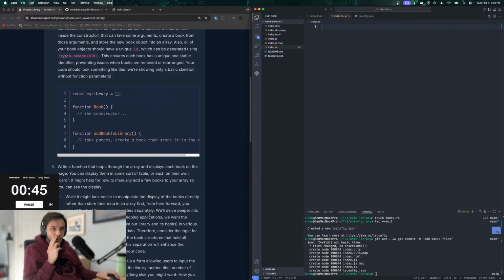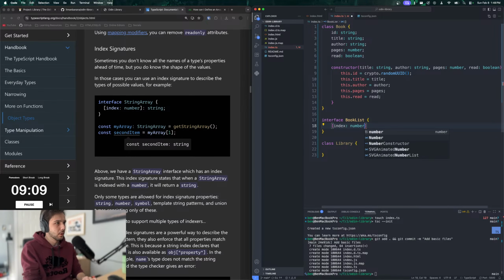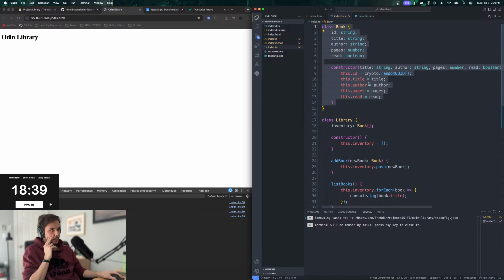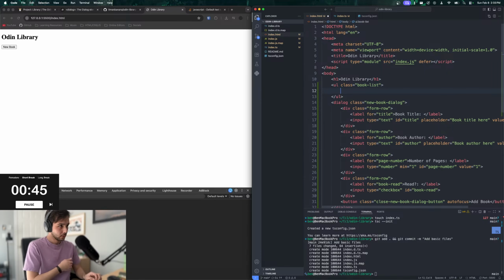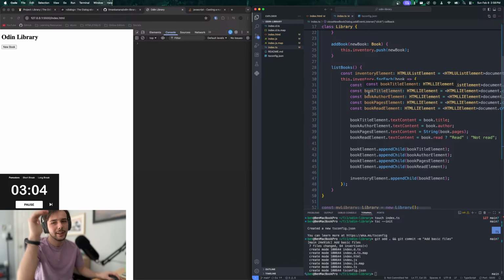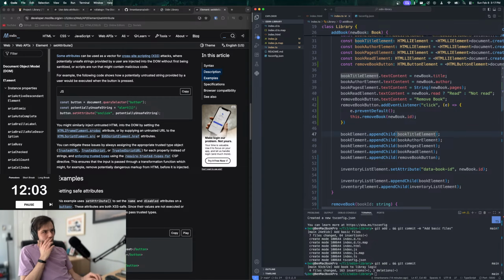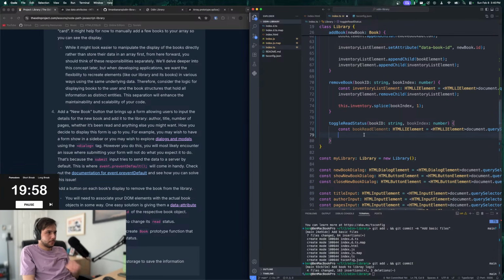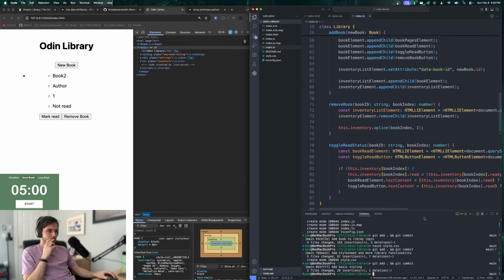Day 15 learning web dev until I know what I’m doing | code, study, hangout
Today’s livestream ➡️ Learning basic TypeScript/JavaScript

My name’s itmanbanana or Ben, and I’m on a mission to improve my web development skills to hopefully succeed in the tech industry.

📖 Course: The Odin Project